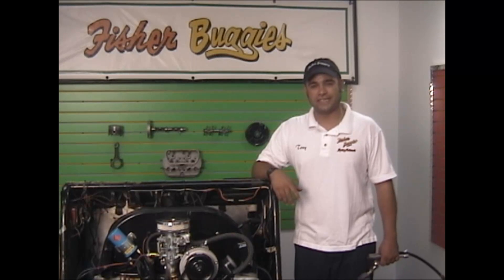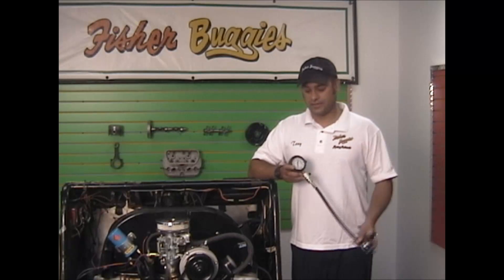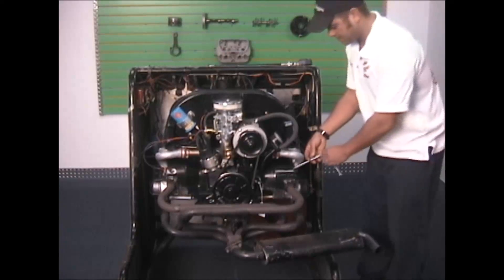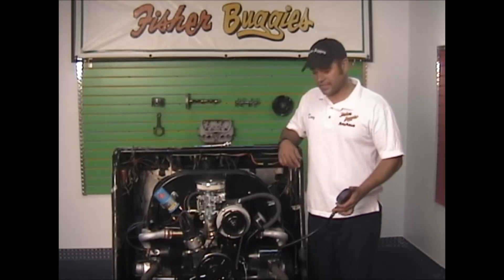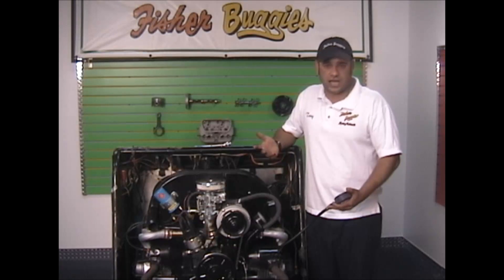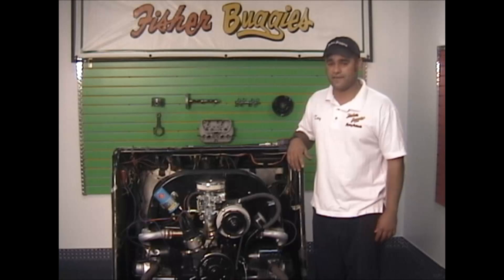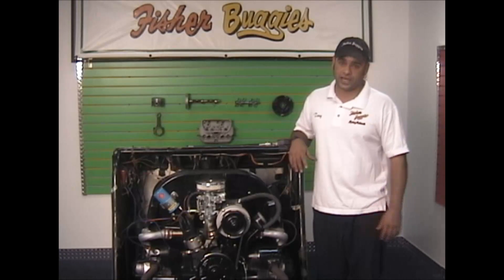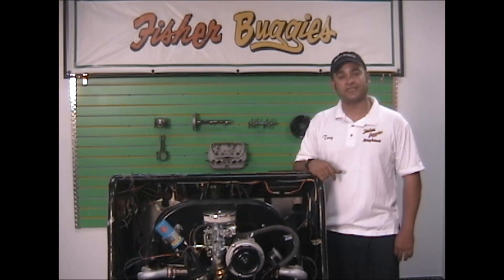VW Aircooled Motor Compression Test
Watch Tony from Fisher Buggies instruct you how to check the
compression on a VW Beetle aircooled engine.